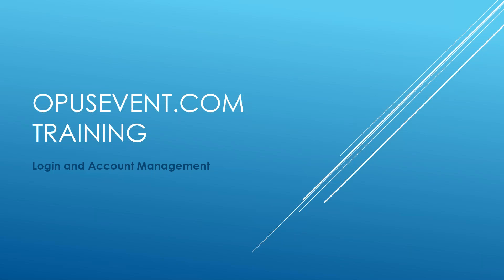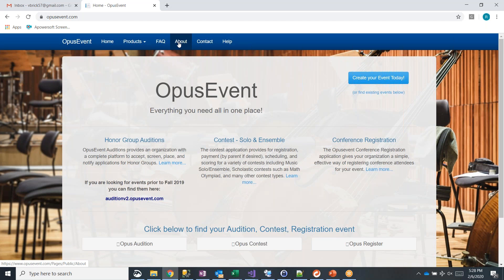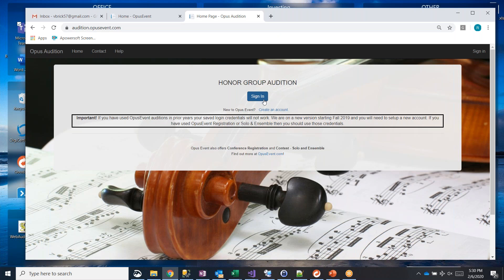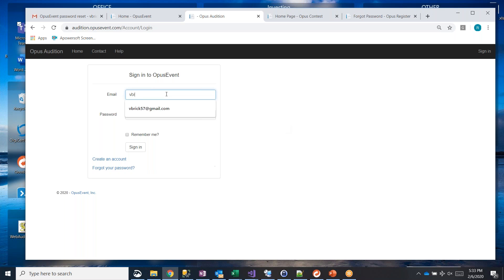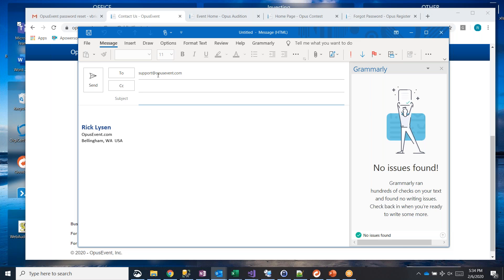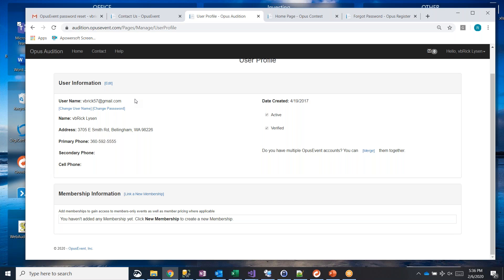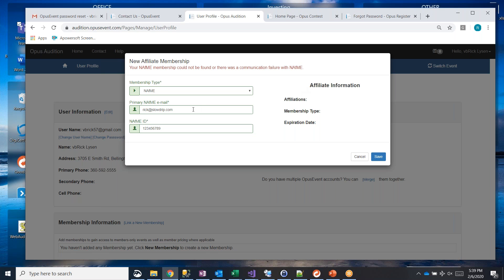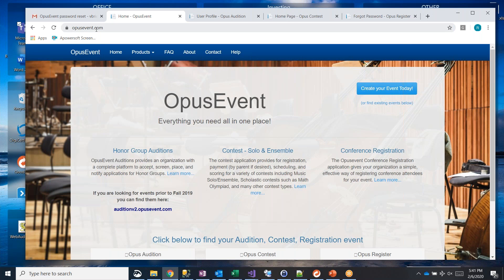OpusEvent Account Login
How to login to OpusEvent.com